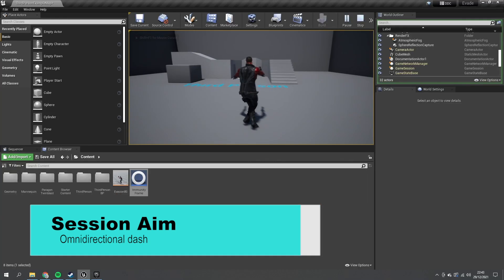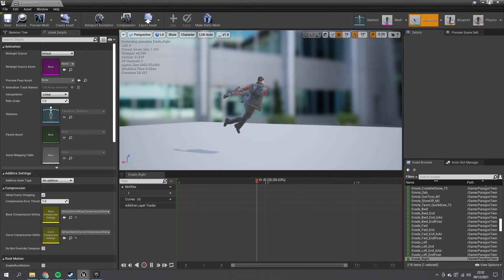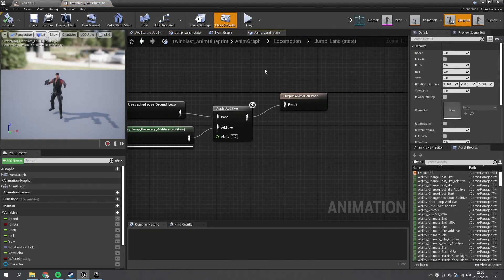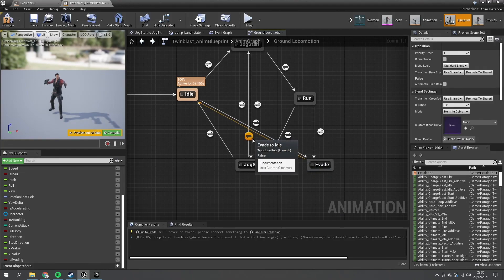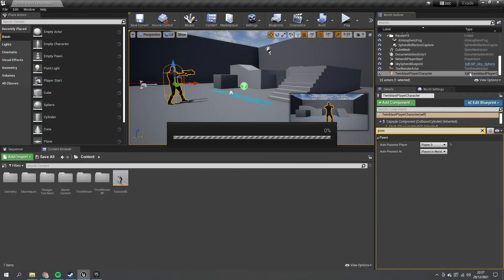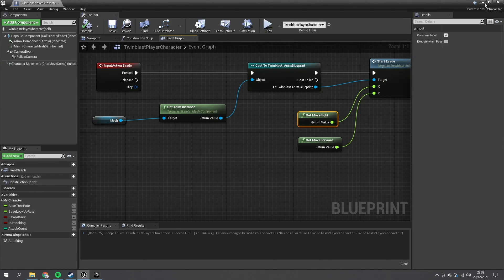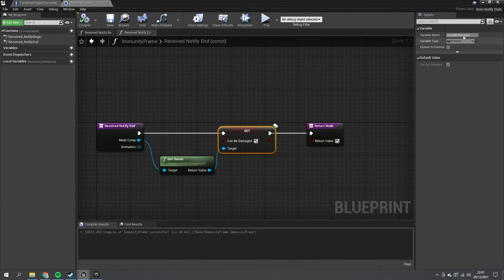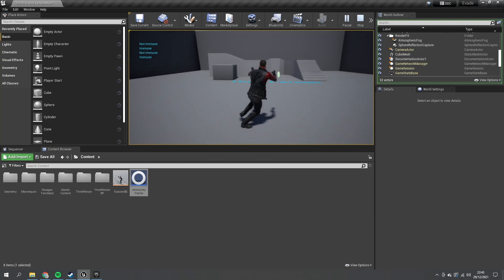Omnidirectional Dash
In this voted for video by Patrons we go over how to create an omni-directional dash with i-frames.